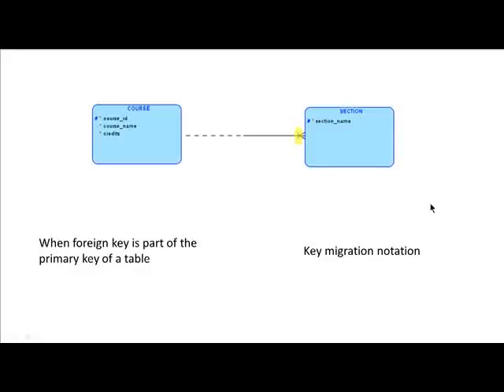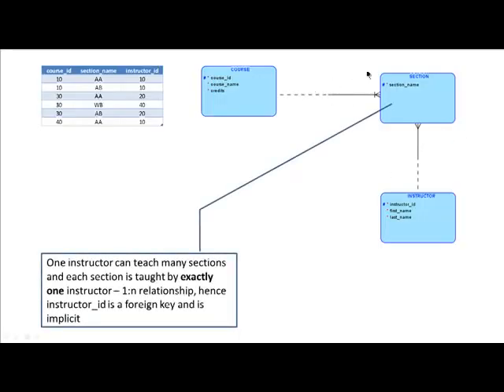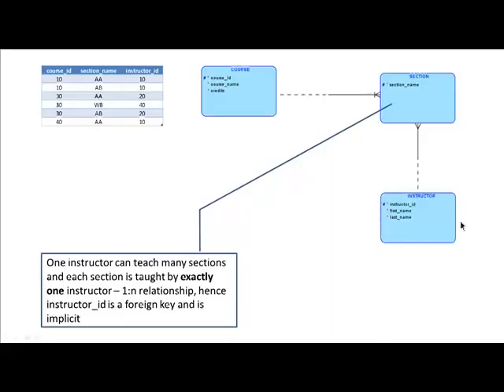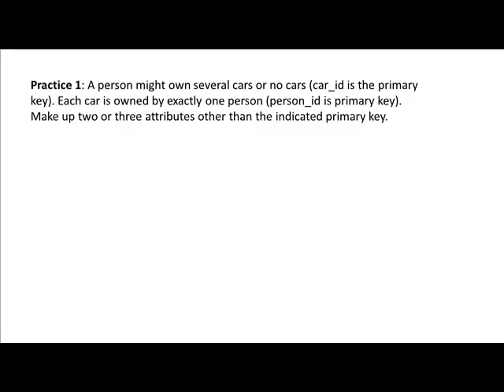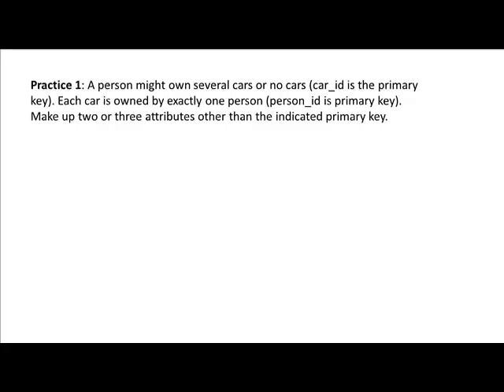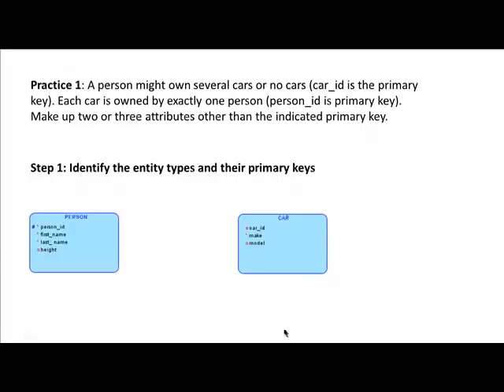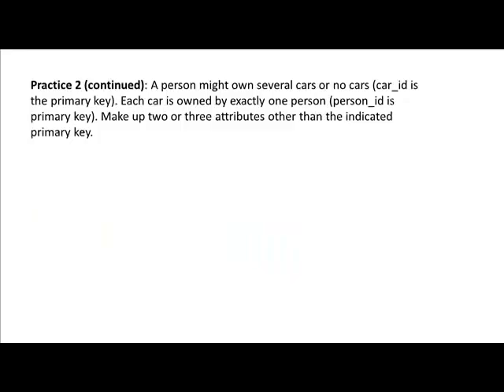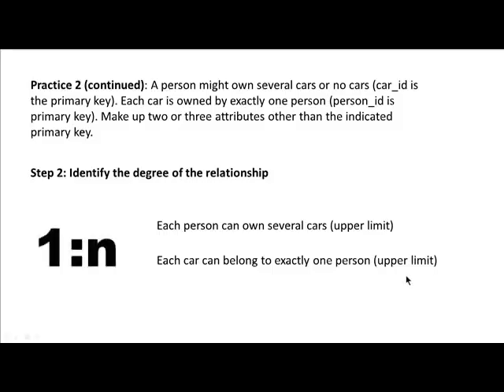Business Information Modeling -- Week 5 -- Part 5